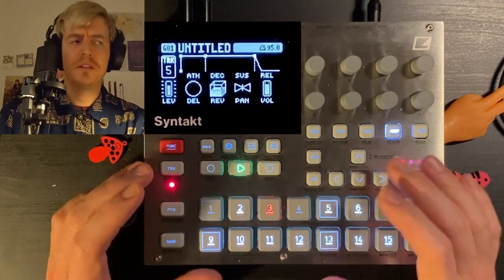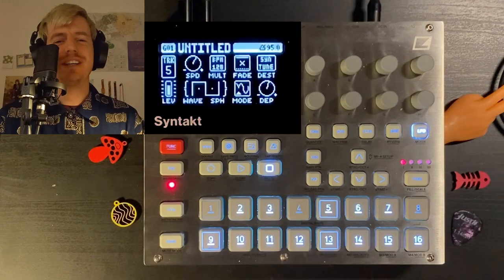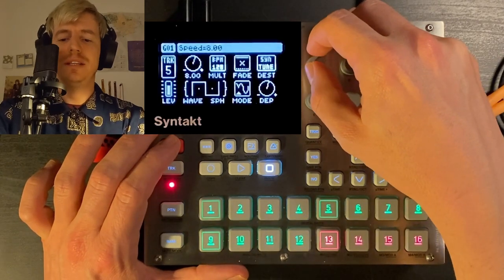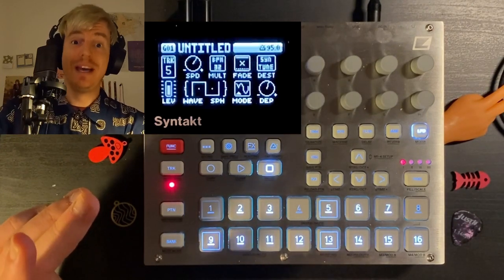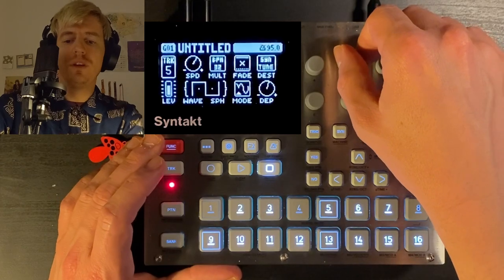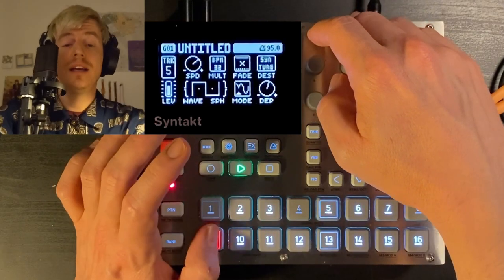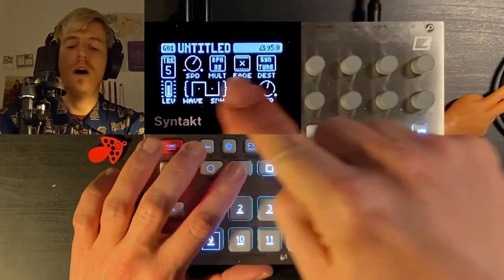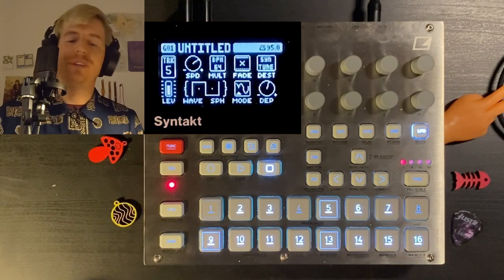Rytm/Syntakt/Digitakt LFO speed and multiplier CLEARLY EXPLAINED // LFO beat sync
Elektron is (in) famous for some weird implementation choices and the LFO rate is defintely one of them. What does 'speed' and 'multiplier' even mean?And how do they work if I want to sync the LFO rate to my beat?